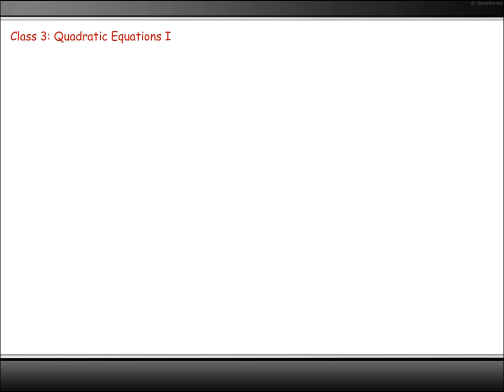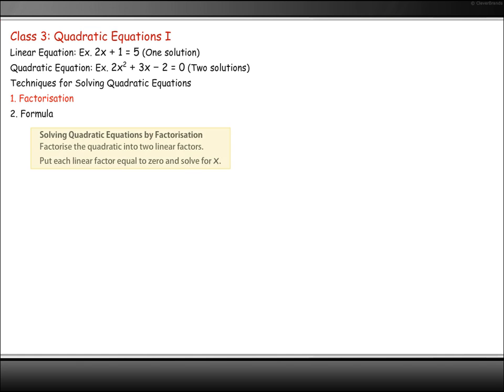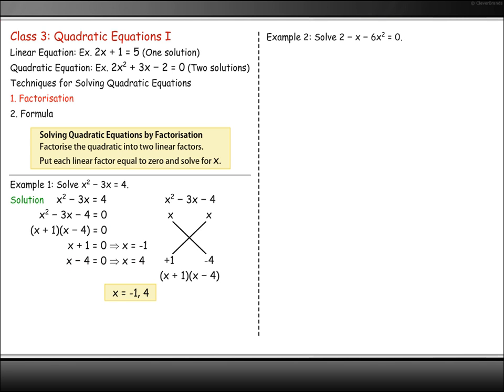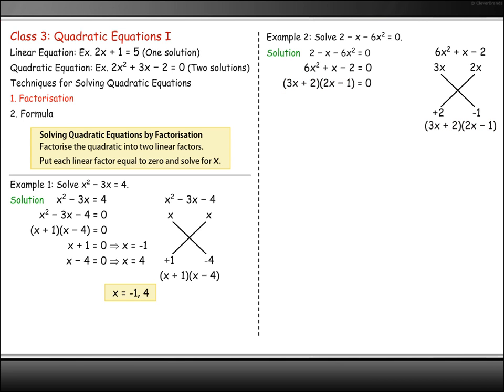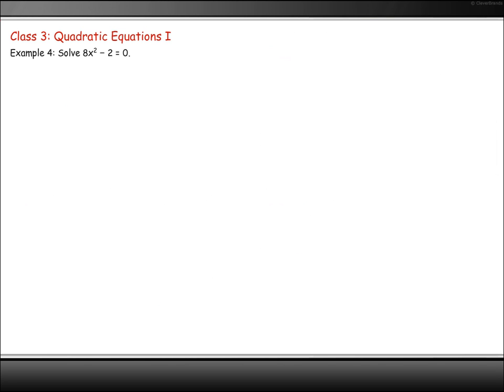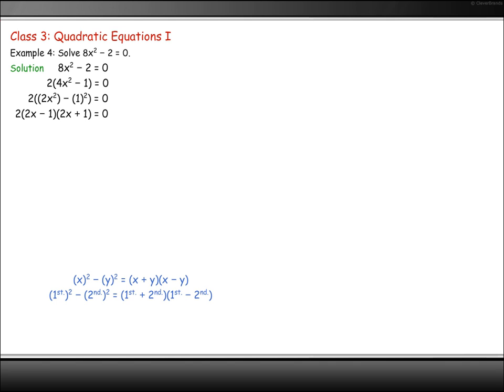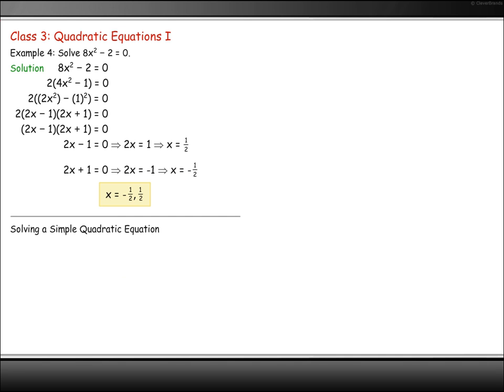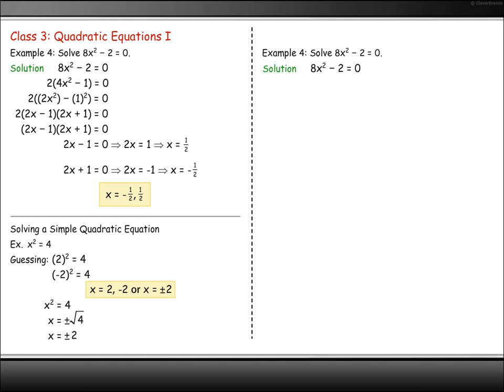Explore Maths: Quadratic Equations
Explore Certifications videos present information visually allowing you to learn quickly. Take a look at our website for regular blog posts on how to improve at various subjects: